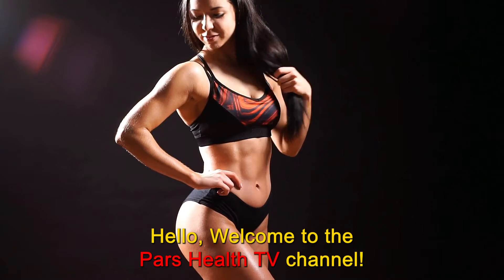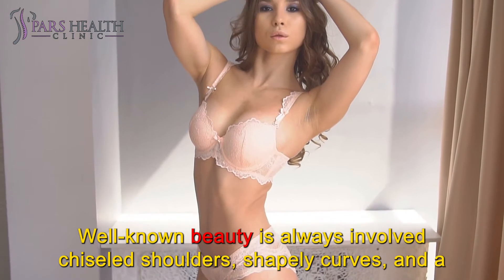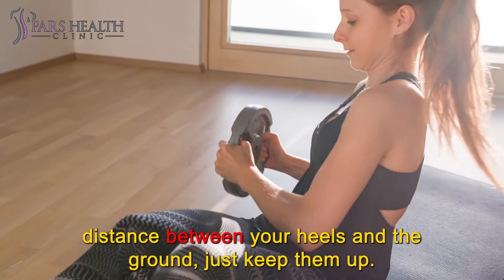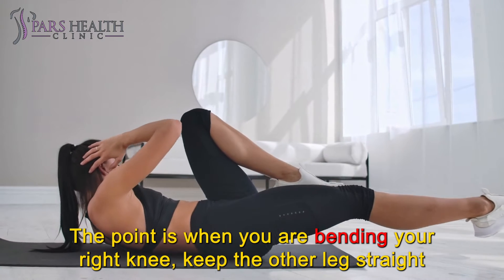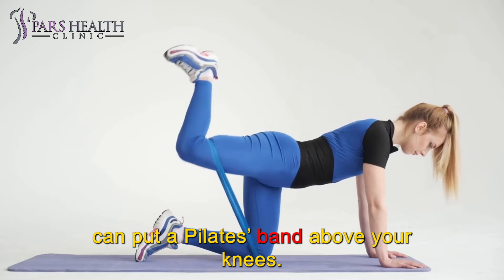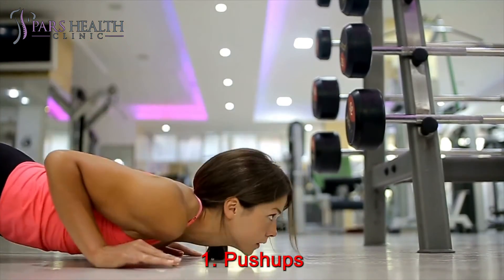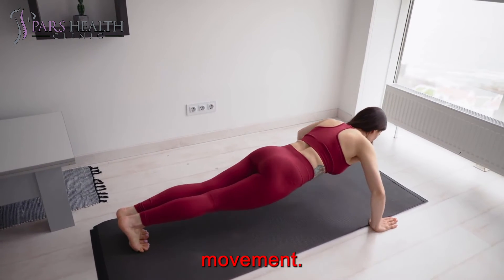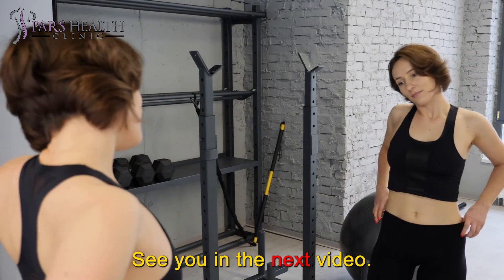5 Ways to Get Curvy Hourglass Hips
Best exercises to have rounded and hourglass hips
We'll be talking about these items in this video:
- What are the ways to get curvy hips?
- How to have hourglass hips?
- How to make our hips curvy?
- How to have rounded and curvy hips?
- What are the best exercises to have curvy hips?
- What are exercises to have hourglass body?
- How to have hourglass body?
- How to do Russian twist?
- How to do bicycle crunch?
- How to do kickback?
- How to do squat?
- How to do pushups?
- What are the best ways to get curvy and hourglass hips?
- What are five exercises to make hips rounded and curvy?
Number Five:
Russian Twist:
Make sure you do a combination of stretch and cardio warm-up to prevent damages to your muscles and joints.
For doing these amazing abs workouts which is a great oblique builder, you should just lie down on the floor, bend your knees 90-degree, and keep your feet close to each other now raise them a little bit, there is no need to make a big distance between your heels and the ground, just keep them up.
Lean your back slightly, extend your arms, keep the weight in your hands, and twist your torso toward the right side until your hands touch the ground, and then twist to the left side and do the exact motion on that side.
When you are touching the ground hold the movement for at least one second, and then change the side.
If you want to modify the exercise, you can put the heels on the ground. Do the exercise 20 times on both sides.
Number Four:
Bicycle Crunch:
This exercise starts by lying down on the floor, your lower back should press the map, but your shoulders should be raised about 2 inches. Place your hands on the back of your ears, lift one of your legs and bend your knee until it touches the opposite elbow.
If you can’t touch your knee with your elbow, it’s okay. Just try to twist your core cause this workout aims at your external oblique and your abdominis. The point is when you are bending your right knee, keep the other leg straight and up off the floor about one inch. Be careful about pushing your neck, you must try to control the movement with your abs, not your neck. Keep on changing sides until you do 20 reps on each side.
Number Three:
Kickback:
Glute Kickback is the next exercise we will suggest you do. Because it is an intense exercise that targets your glute muscles, makes them round, lifted, and bigger. Go down on all fours, open your hands as wide as your shoulders, put your palm on the floor, keep your spine parallel to the ground, and tighten your core muscles.
When you are on an exhale, extend one of your legs back and up smoothly until your thigh is in a line with your back. Hold the position for a moment and return to all fours.
Do this exercise 20 times on each side. If you want to add more weights, you can place a dumbbell behind your knee, or you can put a Pilates’ band above your knees.
Number Two:
Squat:
The next Great Exercise for your legs and hamstring muscles, which are the biggest muscles of your body and make you burn fat more than any other muscle, is Squat. For doing a proper squat you should stand up, open your leg as wide as your shoulders, and sit down on an imaginary chair, hold the position for 3 seconds and stand up again, do this exercise for 45 seconds.
Be sure that your back is flat, your neck is neutral, and your knees do not go over your feet, because it’ll hurt your joints. If you want to add extra weight you can hold dumbbells with your hand while you’re doing squats.
Number One:
Pushups:
As you want an hourglass figure, you should work on all parts of your body, not only your hips, thighs, and belly but also on your upper body and your shoulders.
A great exercise for all parts of the upper body is pushups. This traditional workout tones your shoulders without any dumbbells and any kind of equipment. Although all of us have seen this movement before, it is not possible for everyone to do this exercise.
It might be a little bit difficult to start this exercise, but it will be worth it. you can begin with only five pushups for the first day and add by one push up each day. And you will see the results very soon.
As you probably know, for doing this exercise you should get down on all fours, place your palms on the floor, your hands should be as wide as your shoulders. Then straighten your arms and your legs.